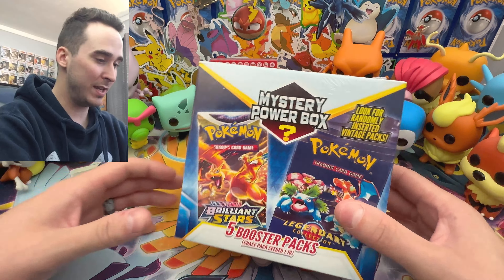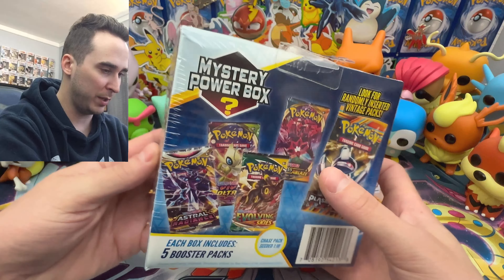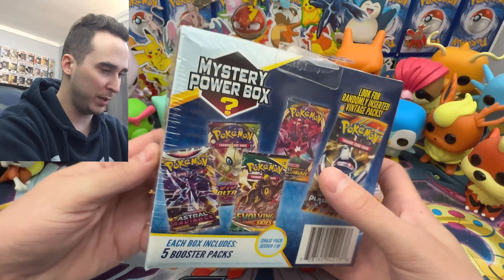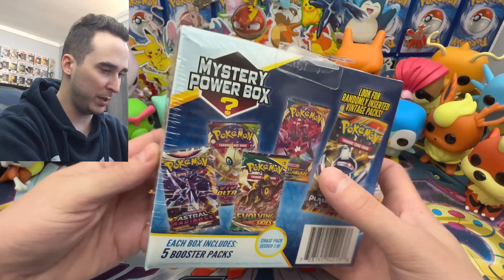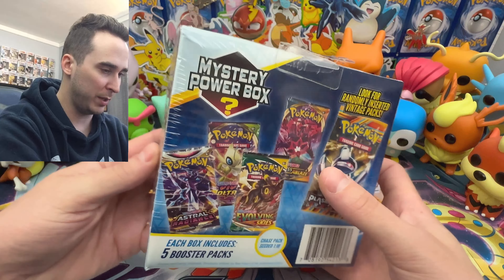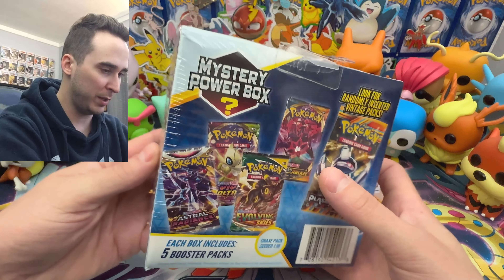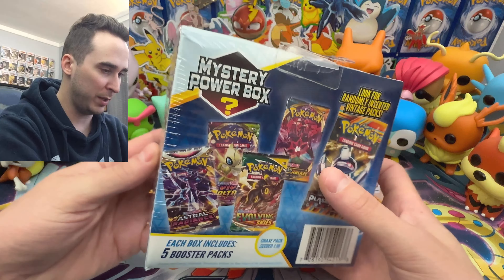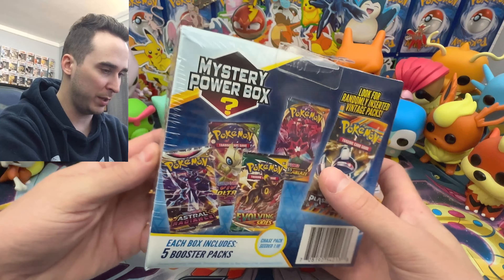(NEW) Pokemon Opening!! MYSTERY BOX!!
Welcome back to another Pokemon Mystery Box Opening everyone !! Thanks for joining me in this weekends Pokemon pack opening!! I hope you all enjoy today’s video as much as I did!! See you all next weekend for another opening!!